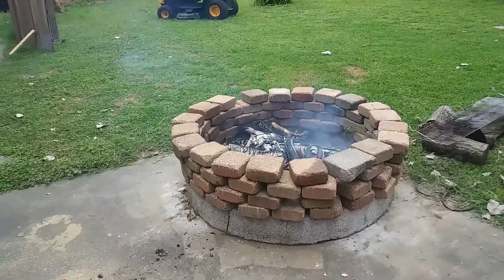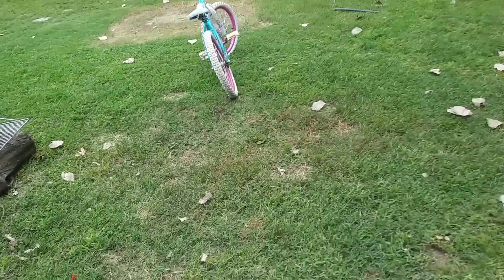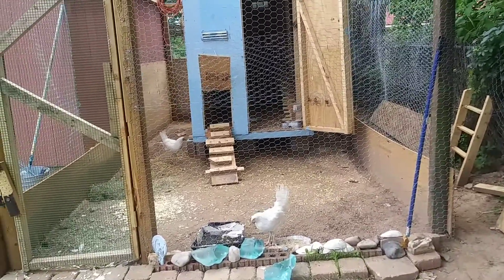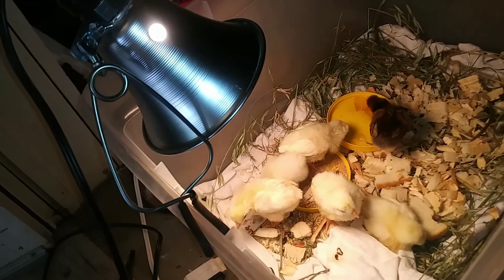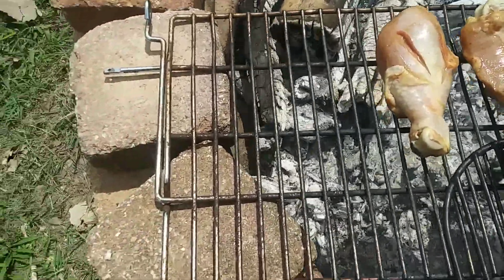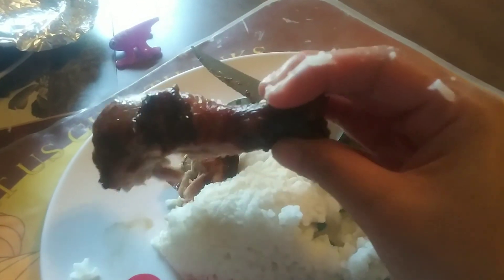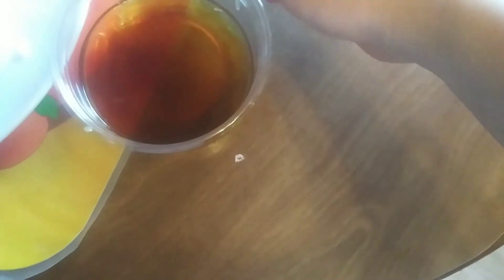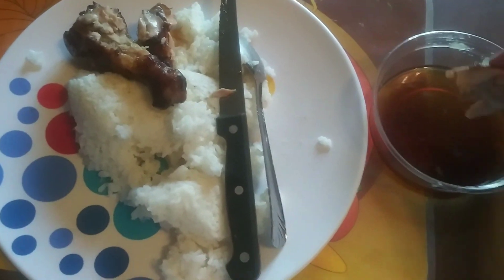BBQ using fire pit style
Trying a new way of grilling food